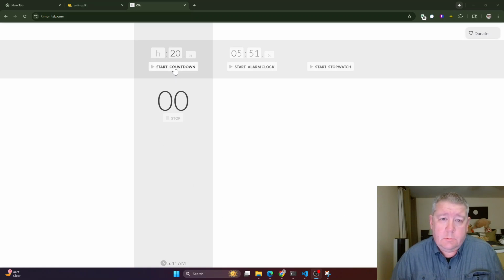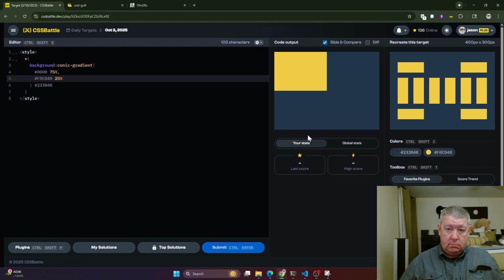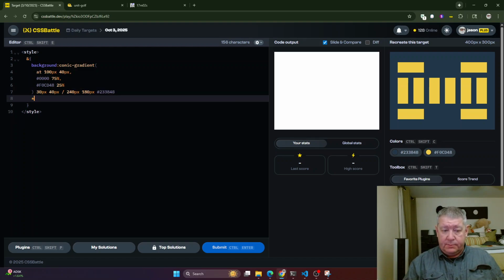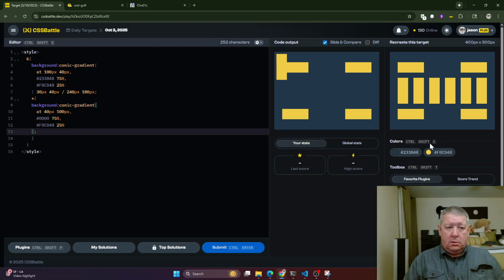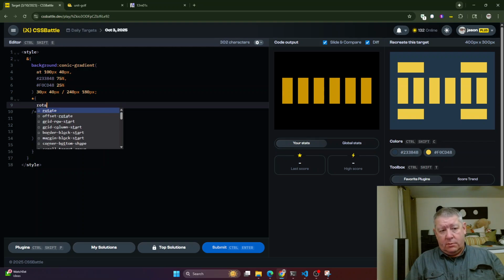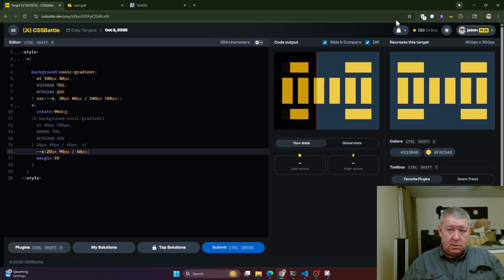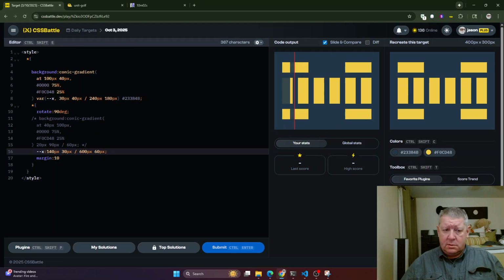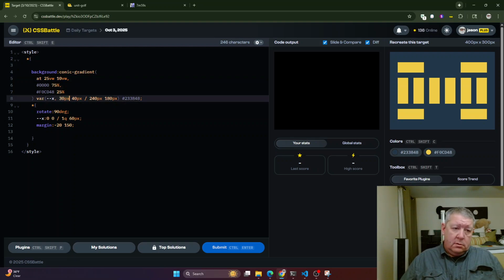CSSBattle Daily 2025 10 03